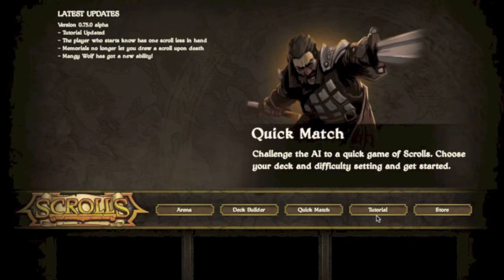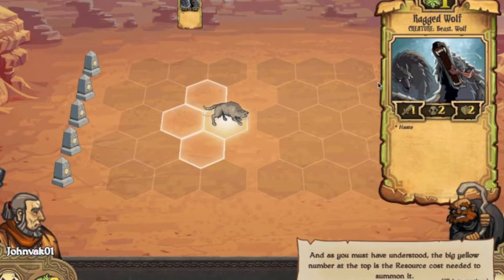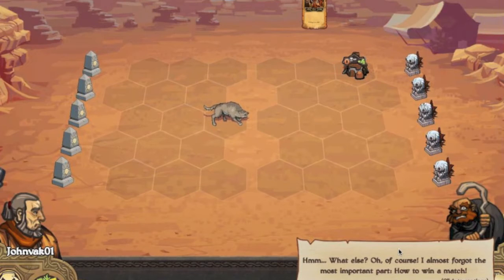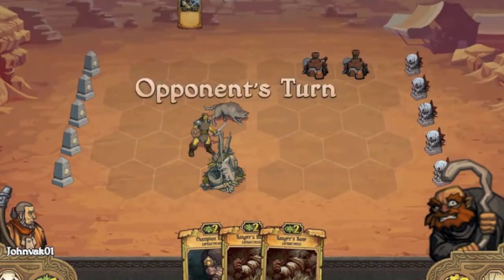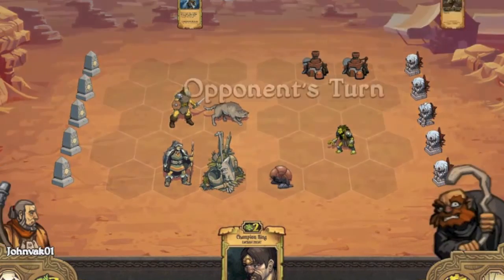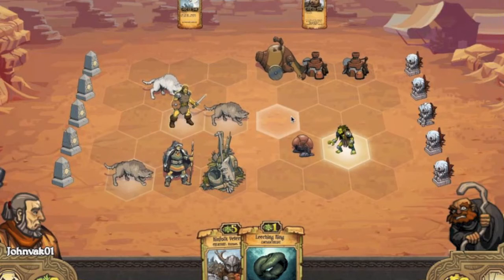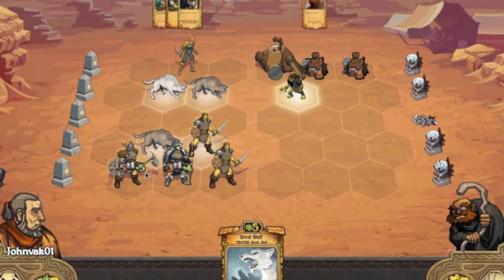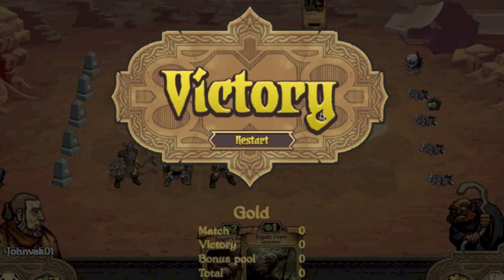Scrolls Multiverse - Episode 1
John Vakmos has access to the Scrolls alpha, the new digital trading card game by Mojang, the creators of Minecraft. In this game, You play as a summoner in a Fantasy/Steampunk world. Lets Play Some Scrolls!